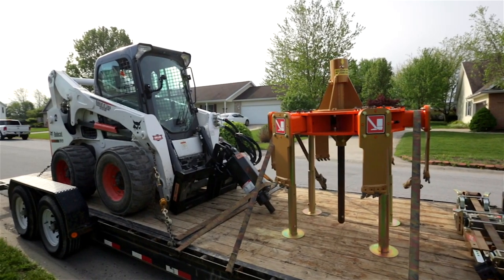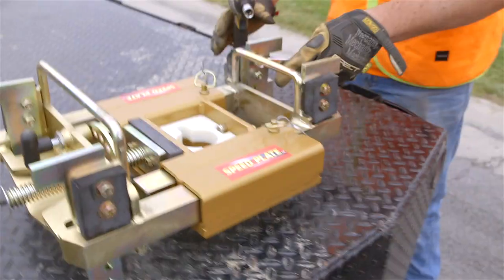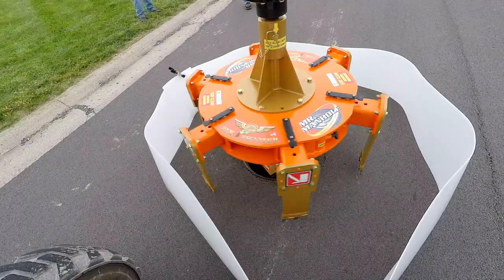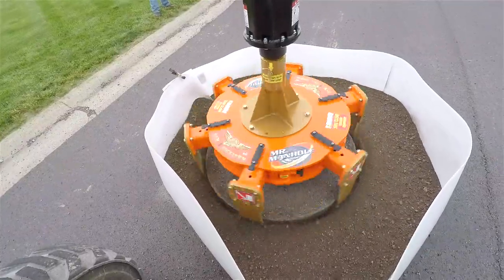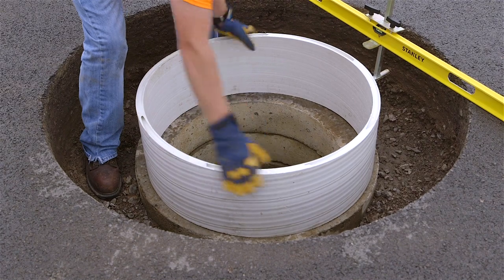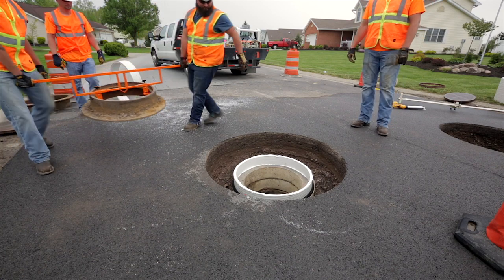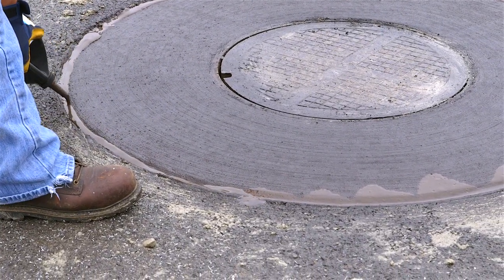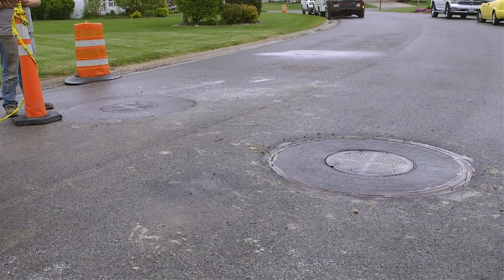How to remove and replace Manholes -Step by Step process to do jobs faster, faster and safer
How does the Mr. Manhole tool help save money and time when doing manhole roadway repairs? Mike Crites, the founder of the Mr. Manhole tools will show you exactly how the system works.